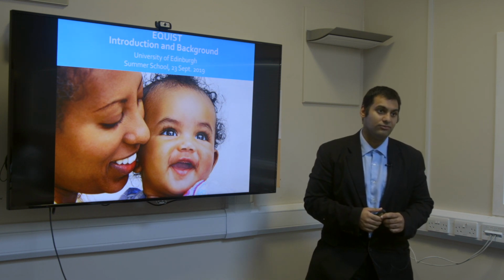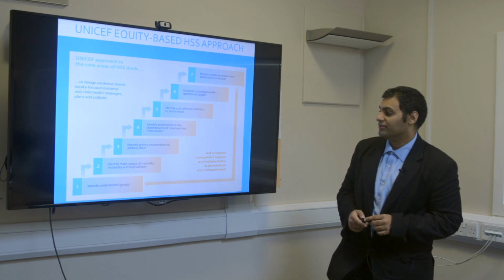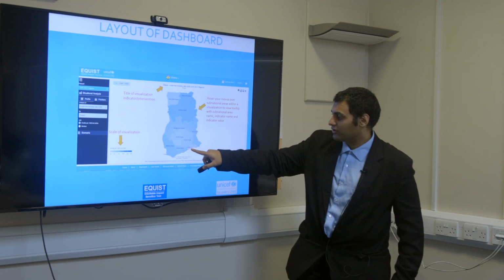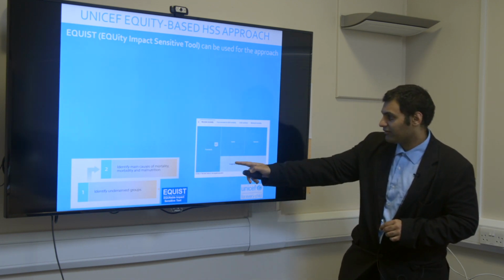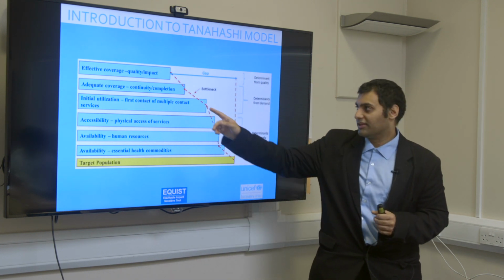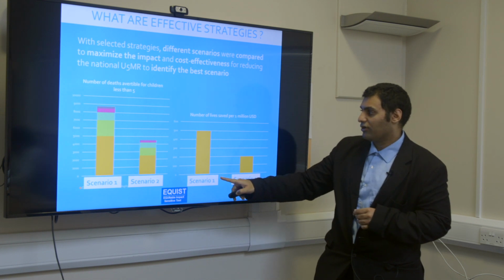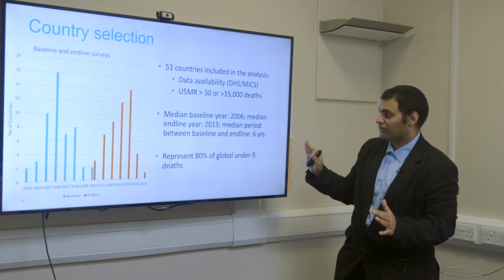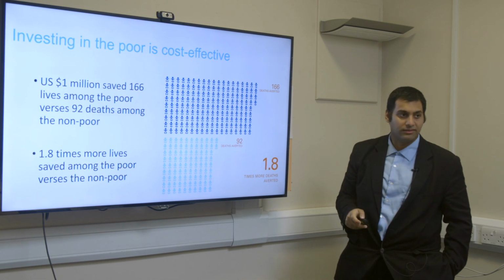Lecture 2 - Shahrouh Sharif: EQUIST Tool: Introduction and Background